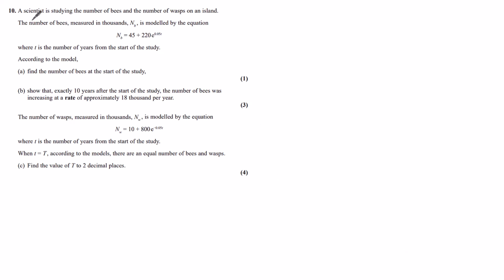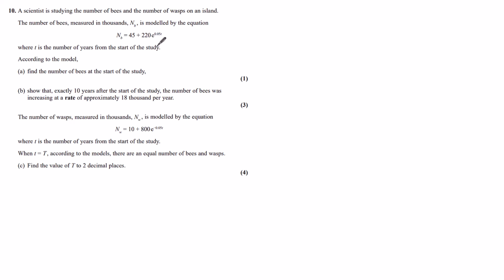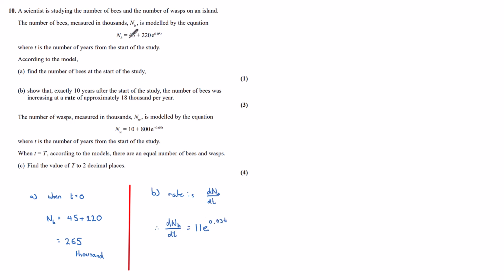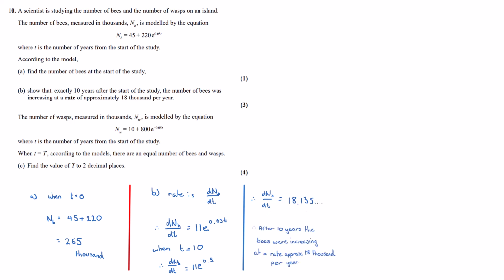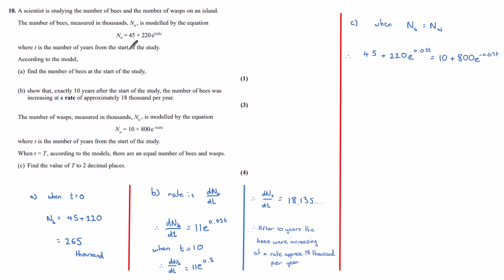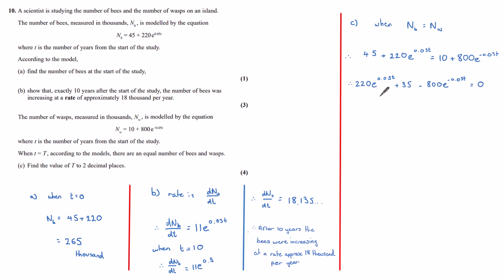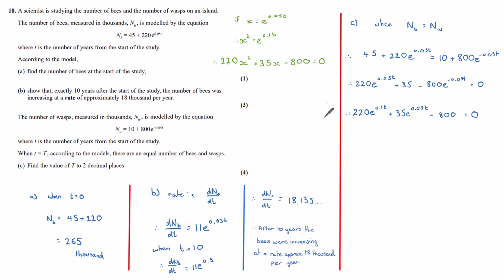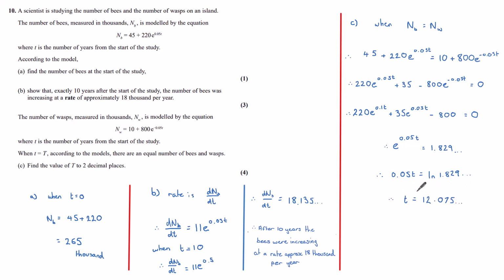A level Edexcel June 2022 Paper 1 Q10 - Modelling with Differential Equations | ExamSolutions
Learn how to model with differential equations